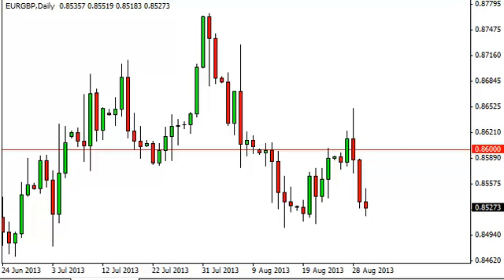EUR/GBP Technical Analysis for September 2,2013 by FXEmpire.com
- September 2,2013 currency daily technical analysis for the
EUR/GBP pair. Forex Technical Analysis Forex Fundamental Analysis and Forex Brokers